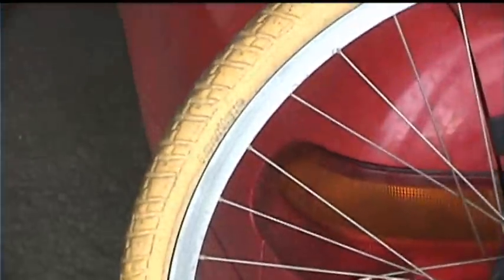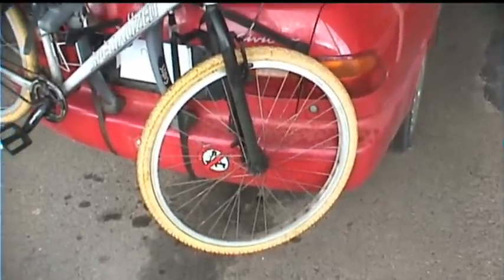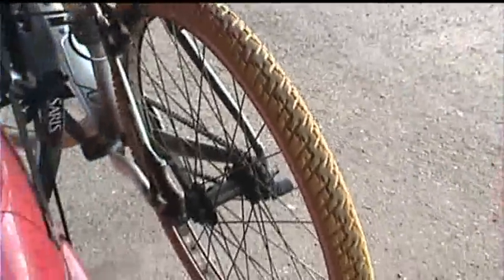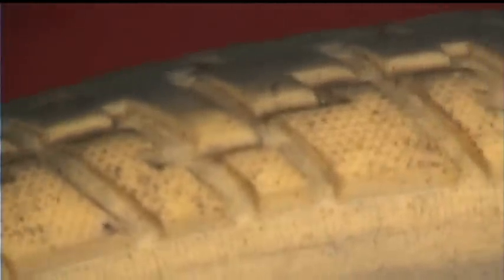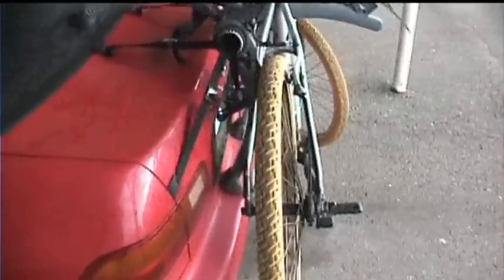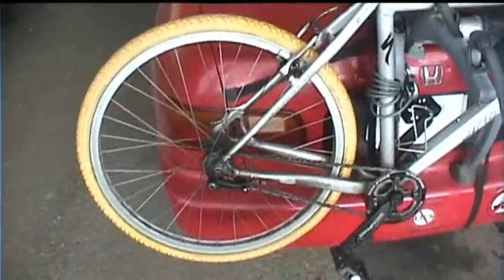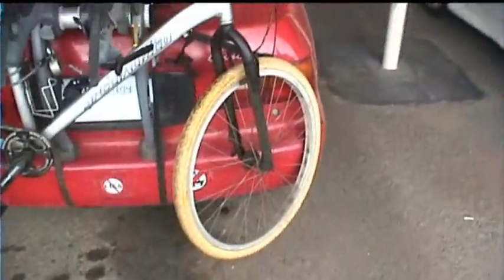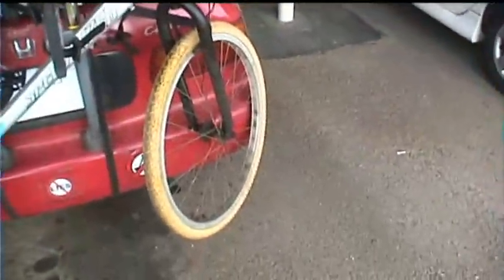Review: Amerityre flat-free (tubeless) tire technology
I have one request, if you watch this video and decide to give it a low rating, please leave some kind of short explanation in the comments as to why you decided it deserved a low rating. Thanks!

In this video I review a truly impressive product made by American company Amerityre, which specializes in advanced polyurethane elastomer technology and using it to make the best tires in the world. But before I say more..

Consumer Advantages:
Runs cooler for longer life
Lower rolling resistance gives improved fuel economy
Single material pour reduces possibility of separation
Potential lower price due to reduced manufacturing cost

Manufacturing Advantages:
Lower capital investment
Less floor space required
Lower energy cost
Lower labor cost
Less scrap and waste

Technology Summary:
High abrasion resistance = longer life
Lower rolling resistance = improved fuel economy
No oils or plasticizers = environmentally friendly
Better elastic properties = reduced operating temperatures
True closed cell technology = no water absorption
High density material = excellent load carrying capability
UV and ozone resistant = will not break down

Thousands of people are killed or critically injured every year in the US because of rubber tire blowouts. Millions more are inconvenienced by flat tires. Think of all that time and energy wasted because of this clearly dysfunctional technology. Entire industries exist simply to service and repair punctured tires. Meanwhile all those ruined tires pile up in landfills, waterways, burn piles and wherever else people choose to dump them. But none of that has to be. The technology exists today to create superior tires.

I know because I've been using them for almost three years now. Check out your options, don't settle for inferior technology when you have better alternatives that not only look and perform better, but could save your life. Vote with your money, it's the only language that big corporations like Michelin understand.